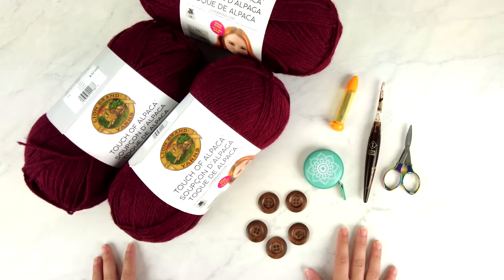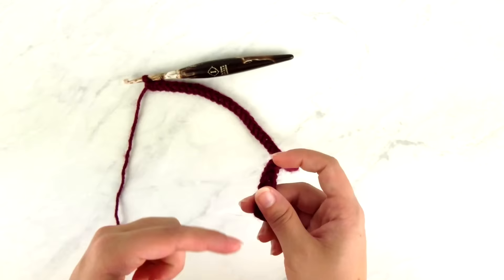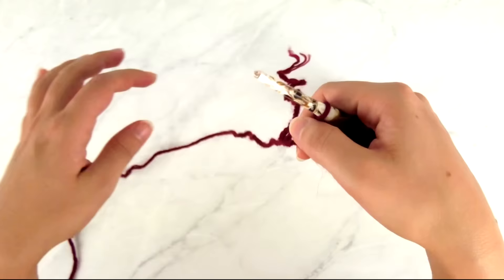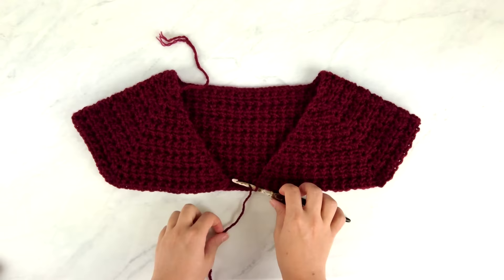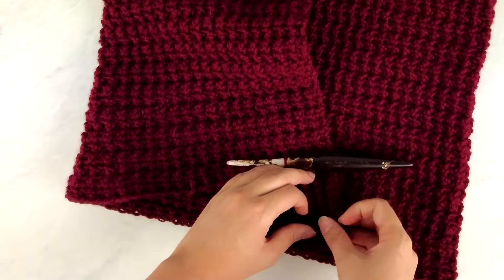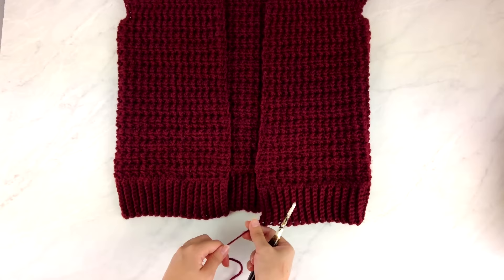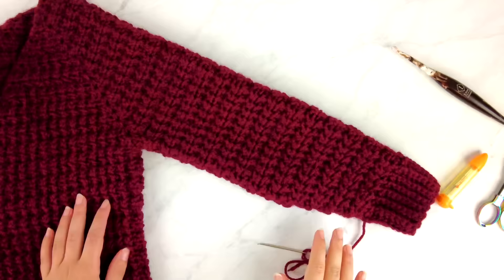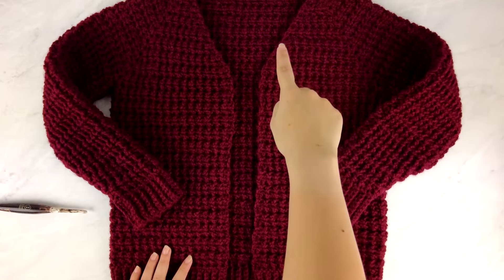How to Crochet a Cardigan - Free Crochet Cardigan Pattern - Crochet Sweater for Women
This cozy, versatile crochet raglan sleeve cardigan is made in one piece!  Crochet your own Crimson Cardigan with this free, plus size inclusive crochet cardigan pattern and tutorial.
CLICK HERE to view the FREE version of the written pattern

NOTE: Pattern has been UPDATED August 23, 2024 to improve the fit of the sleeves.  If you have purchased the PDF version of the pattern before this date, please contact me with your order info and I will be happy to send you the updated version of the PDF pattern.

Shop the yarn I used here:
7oz / 200g Bonus Bundle skeins

00:00 Introduction
00:30 How do I Choose a Size?
00:56 How to Choose the Best Yarn
01:28 Materials You Will Need
03:10 Start Of Crimson Cardigan Instructions